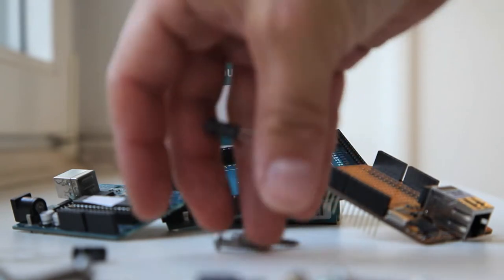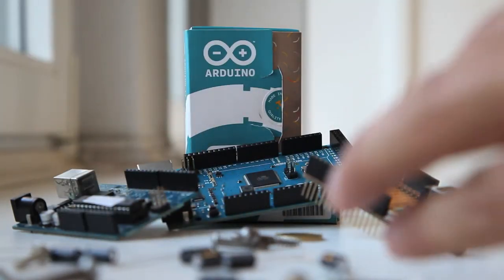Game On Stage Glossar: ARDUINO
Was ist eigentlich "Arduino"? Robin, Lasse, Mathias und Philip versuchen sich an einer Erklärung und schwimmen in Metaphern. Aber irgendwo dazwischen schimmert die Antwort durch.

Game On Stage Level 3.  Research & Development- und Workshop-Phase von machina eX zu Gast im Garage Lab e.V. Düsseldorf.
Game On Stage ist ein Kooperationsprojekt des Forum Freies Theater Düsseldorf und machina eX gefördert aus Mitteln der Kulturstiftung des Bundes im Rahmen der Doppelpass Förderung.

Video: Norman Grotegut